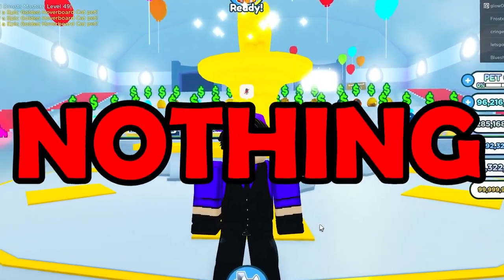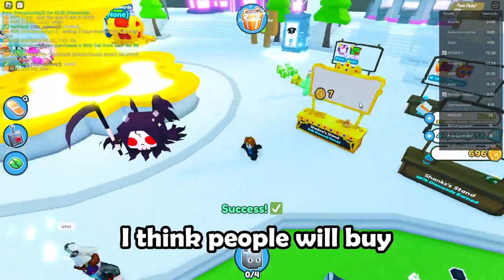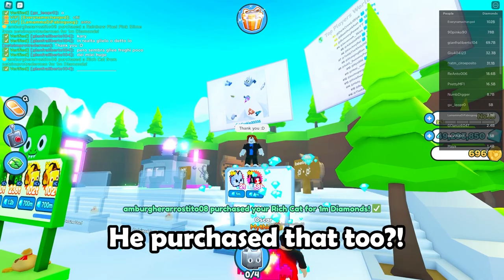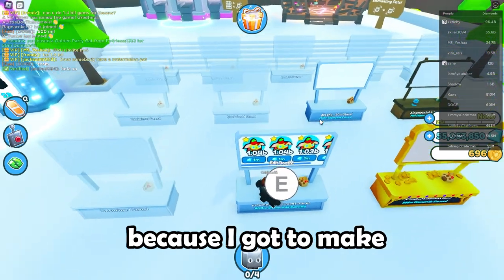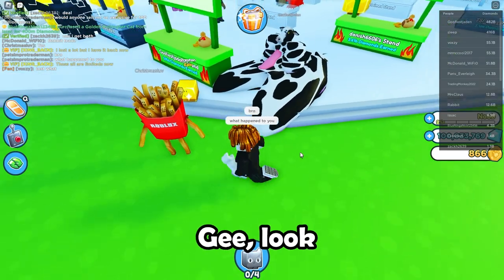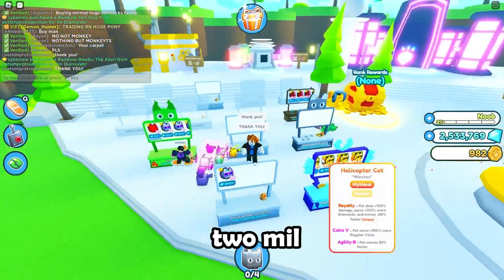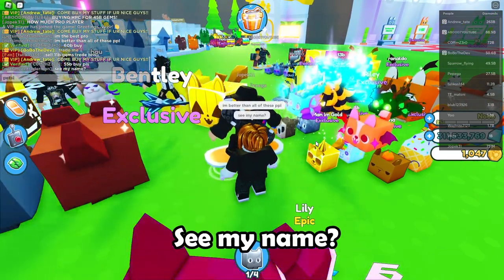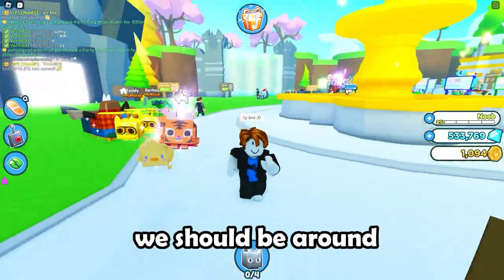I traded from NOTHING to a Banana Pet in Pet Sim X... (Episode 2)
In this series we're going to be trading up from NOTHING all the way to a Banana pet in Pet Simulator X! Please like if you enjoyed! Expect this video to likely be a series if it does well. Thank you all SO MUCH for 1.3k!
Hey guys, my name is Skate and I mostly play simulator games and fps games on Roblox. I'm hoping to become a partnered Pet Simulator X YouTuber one day. More to come + socials, etc. in the future. Love you homies.